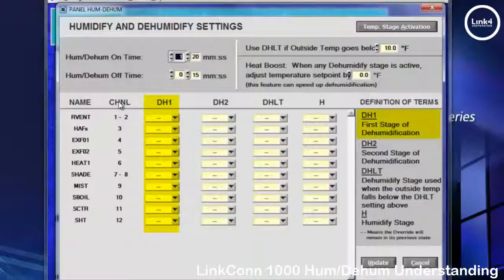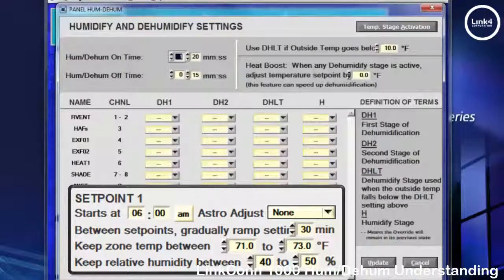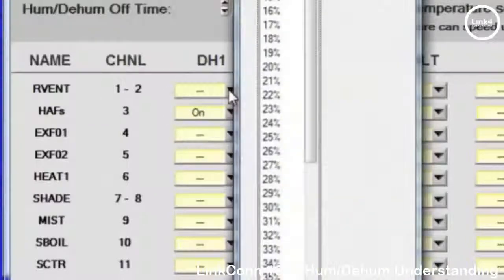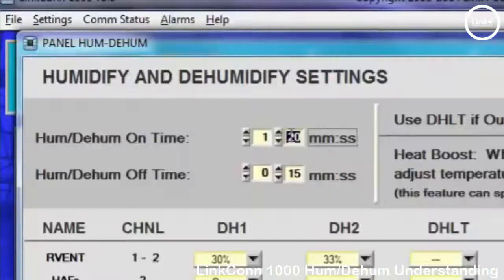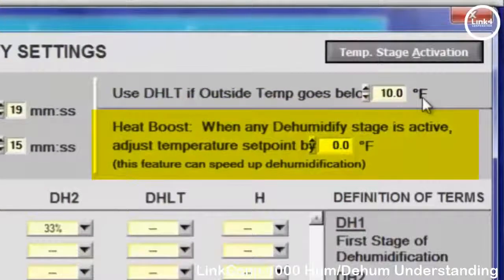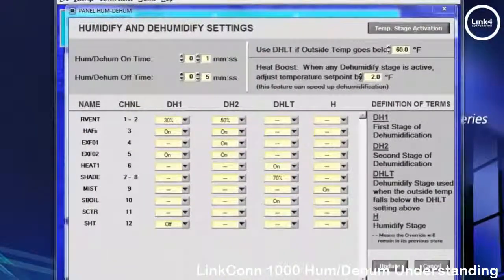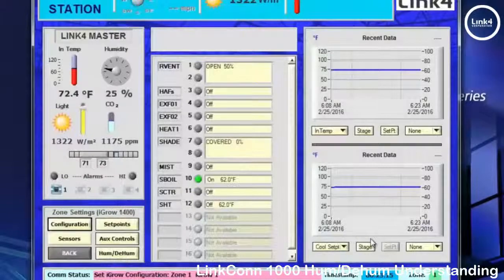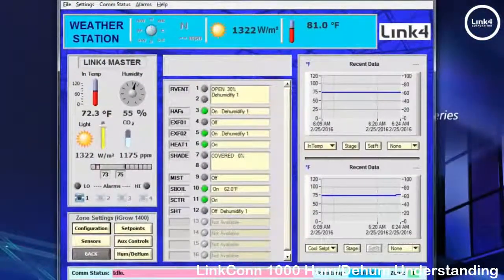LinkConn 1000 Humidification Dehumidification Understanding Pt5